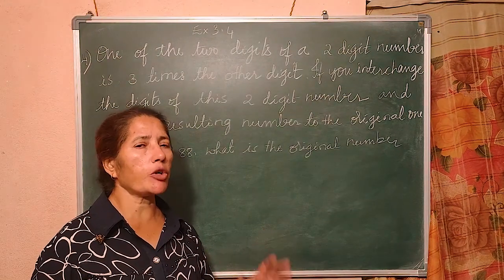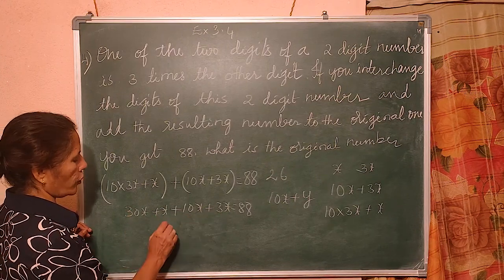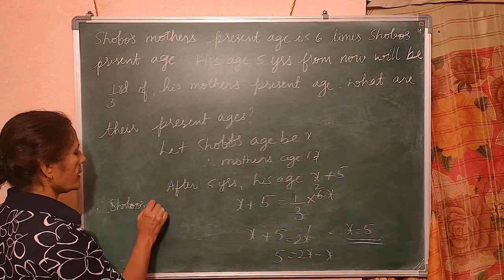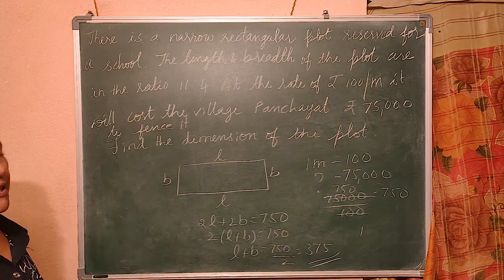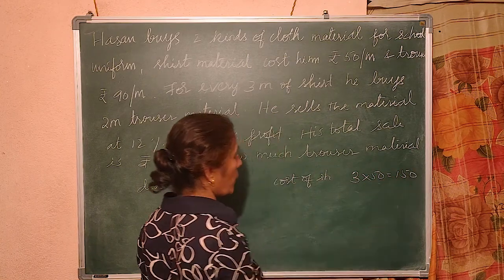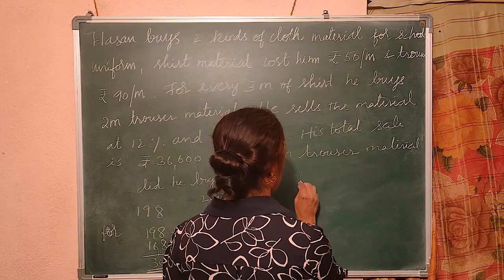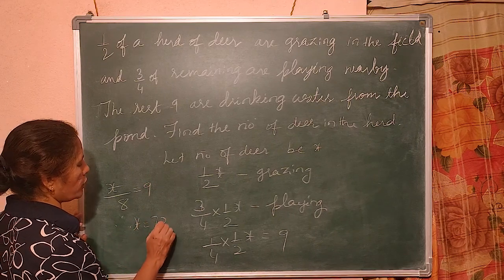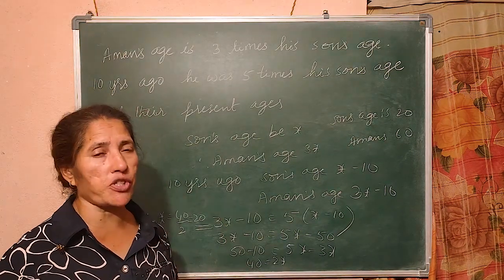Problems on Linear Equation Part-4